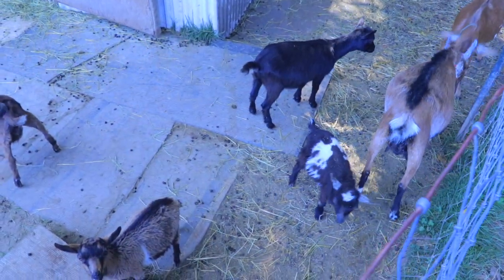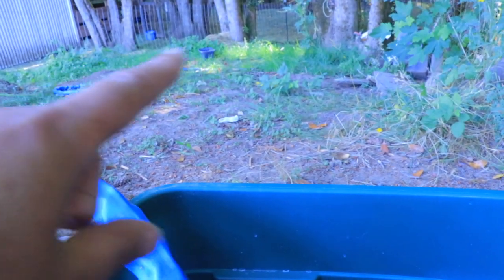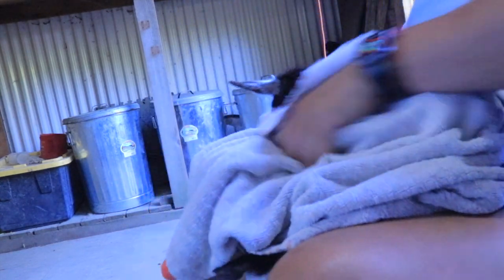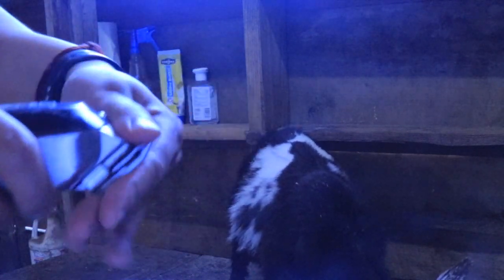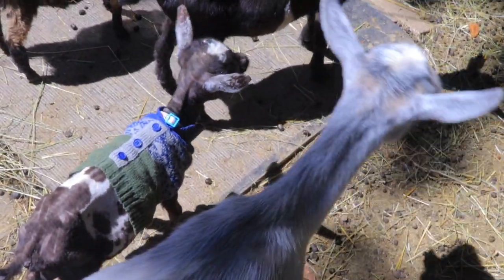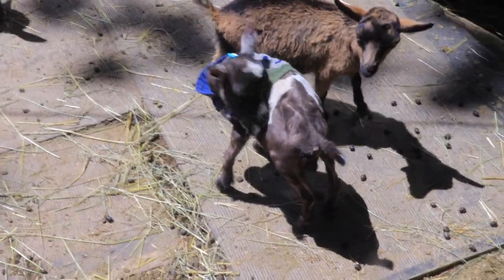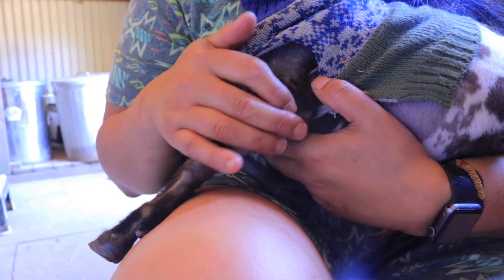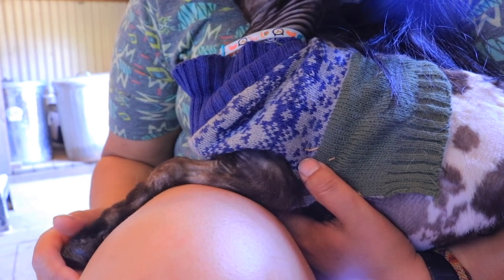I've literally tried EVERYTHING to save him, and it SEEMS to be working| The Journey